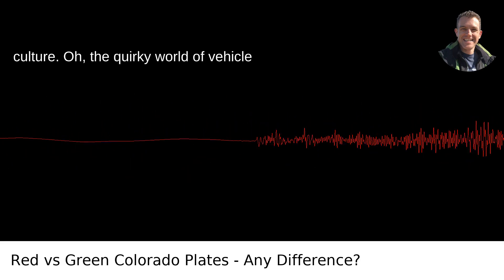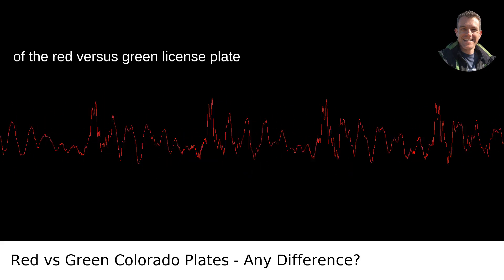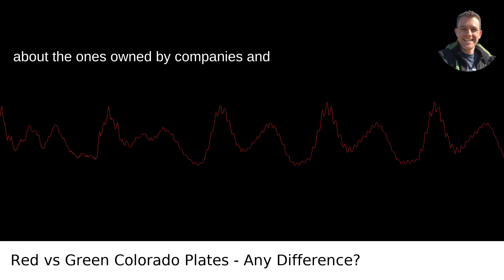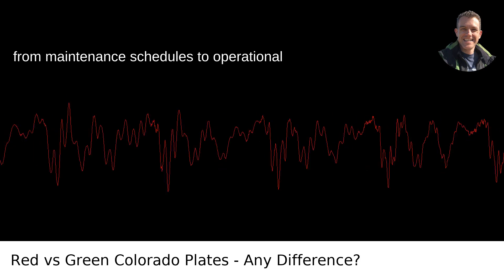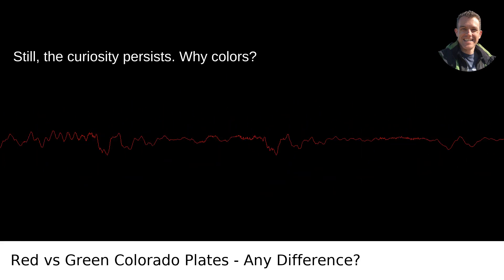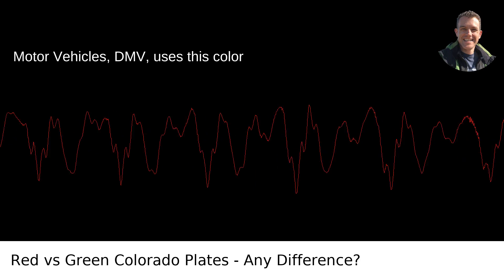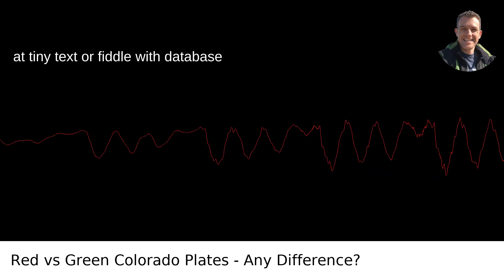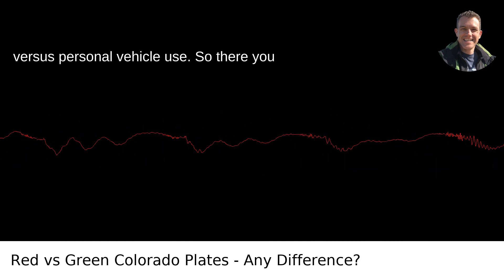What Is The Difference Between A Red Colorado License Plate And A Green Colorado License Plate?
I answered this question on Quora My video answer to the question: What Is The Difference Between A Red Colorado License Plate And A Green Colorado License Plate?